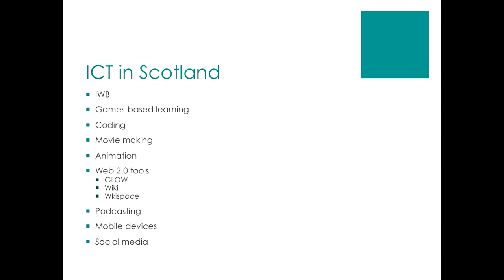ICT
This short video discusses the benefits and drawbacks of using ICT in languages teaching and briefly reviews some of the ways in which we can use ICT in our teaching practices.